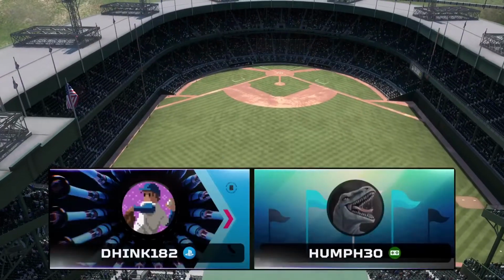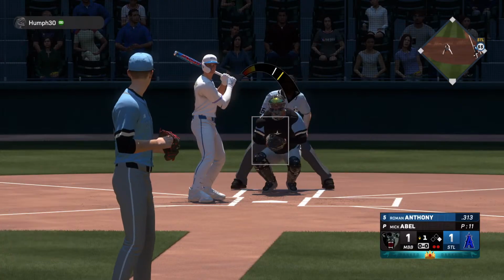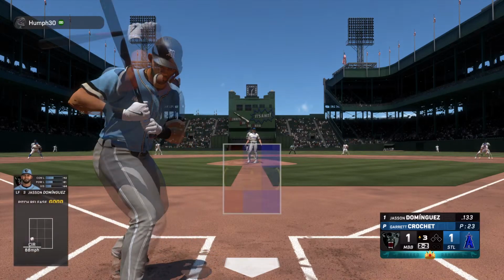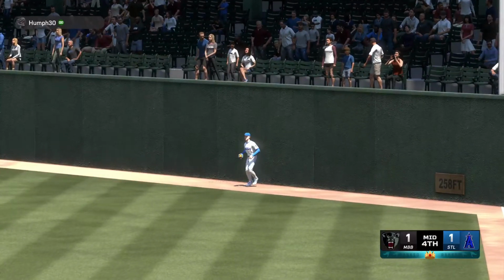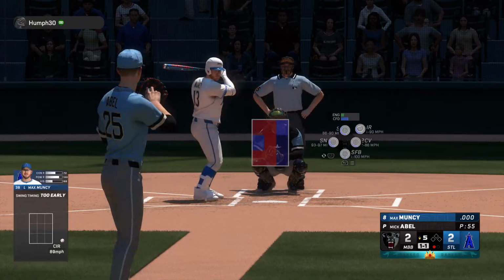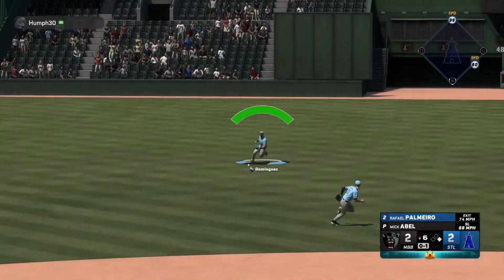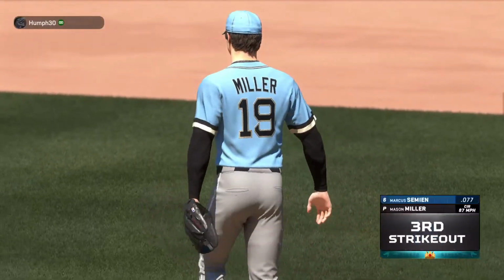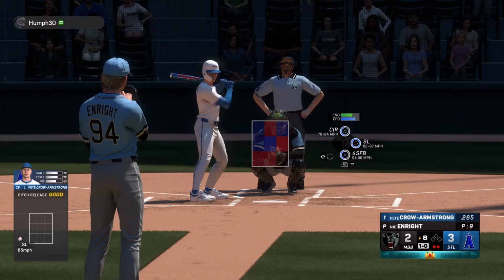MLB 25 Diamond Dynasty I Work at Noon Edition